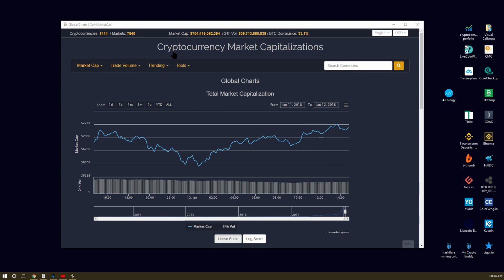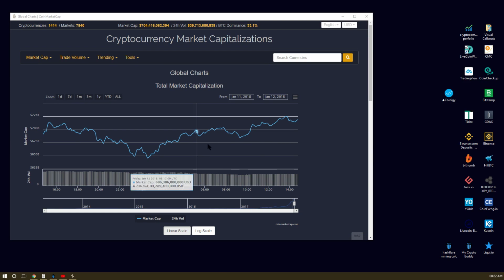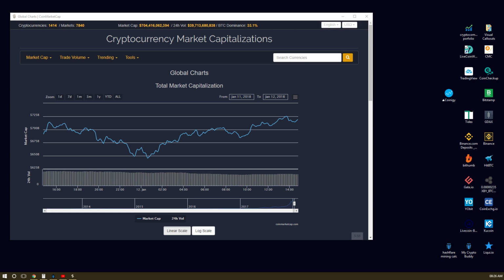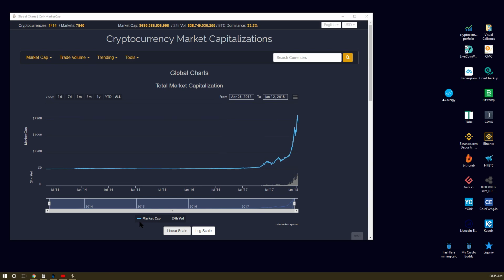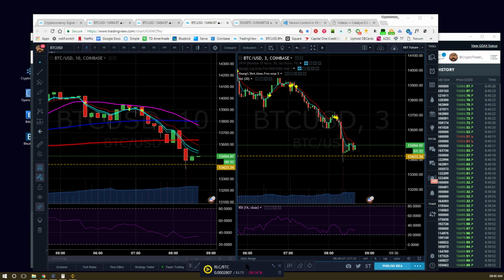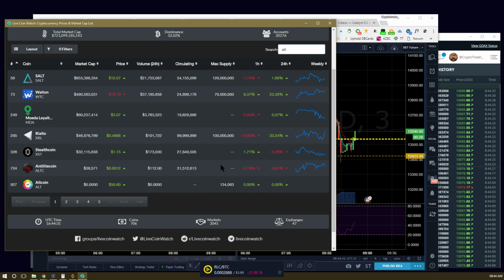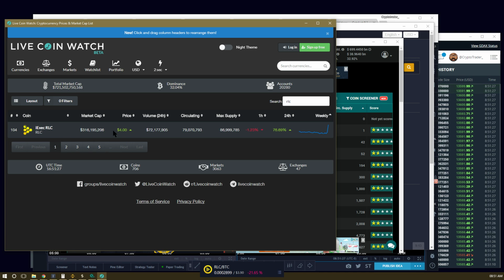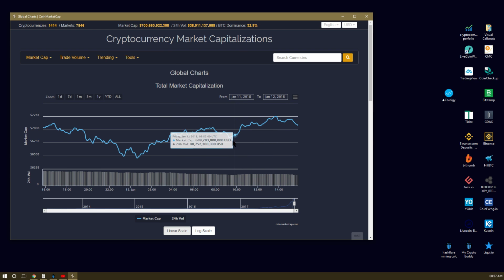Bitcoin Price - Is this a Bottom? Technical Analysis Jan 12th 2018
Try it using my code and we’ll each get $5. SGNJWMV

Click the words ‘Show More’ below this video for links to discounts. Thank You :)
$RCL iExec and $ALT Altcoin(an Atomic Swap Wallet) Coins are discussed as potentially profitable buys
Exchange Titans:

Get in 1st Road Map to Riches for 2018 (see the SHOW MORE button below)
*All the ICO Lending Platforms in my video have Minable coins

Road Map & Tracking info:

KNOX is A SCAM: yes I lost my money :(

1. CHRYSOS ICO $CHR (Phase 3 Started)
1 CHR = $1.25
hits exchange Jan 2018 @$14 usd - 38M. max coins
Minable with SCRYPT ALGORITHM

2.BITAI: FINAL ROUND!

3.LoopX Pre-ICO $LPX (Jan 3nd) : .70usd  Failed 1st round
Hits external exchanges Feb 2018 -10m max coin supply

*BitconnectX ICO (Jan 9th): $ 50.= non-us investers only Max Supply 41m coins)
1round sold out

I’ve purchased:
Still in ICO BitAI ICO: I got mine @ .75 (Now .95 still in last round ICO phase) 37m max coins

Now Lending(ICO over)

DAVORCOIN (initial ico price $DAV = $ .72)  (Now listed) = $95 / - 40m max coins

BTC: 1DZSGzQK2ELffx7F3nLeKHnHu4uo34QPte
LTC: LTqYtizzF9f3P7HotDK4ShrzU5jJkDhrFv
ETH: 0xD329784E21C2DB68B6730B52b140a925ac381435